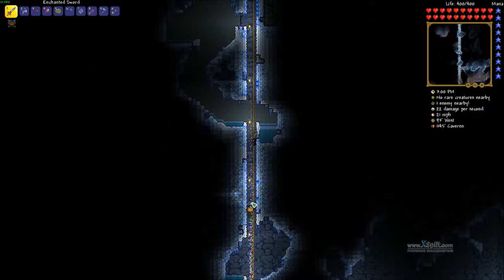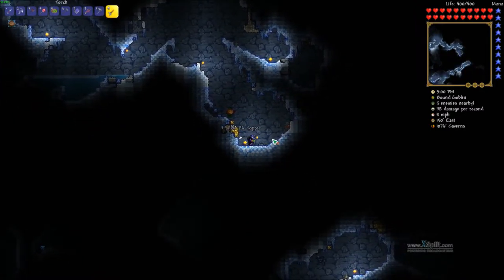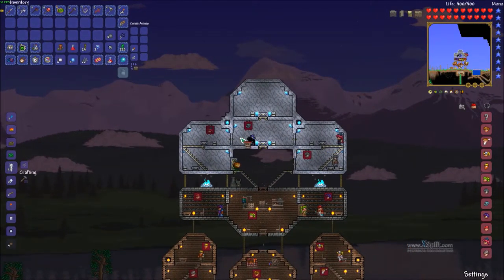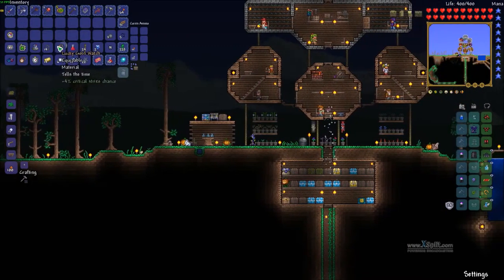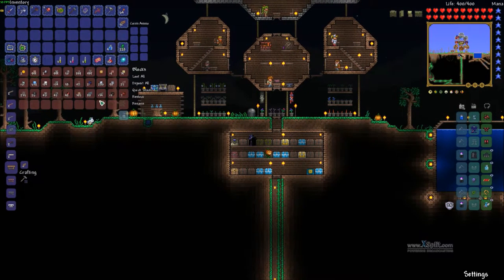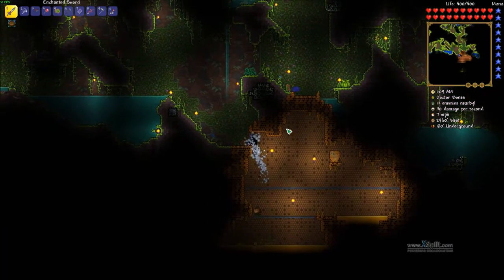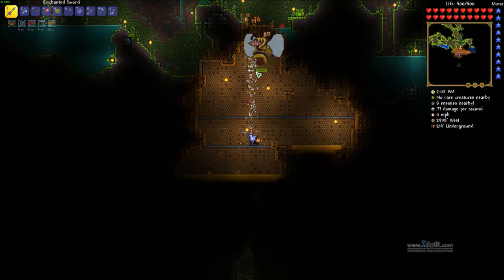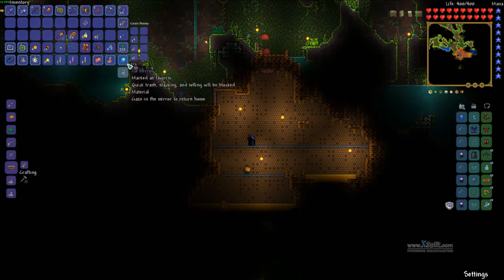Terraria Ep 5 Queen Bee and other stuff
BEST MUSIC EVAR!!!

ALL MUSIC USED IN MY VIDEOS BELONG TO ALL THE GREAT ARTISTS OUT THERE.